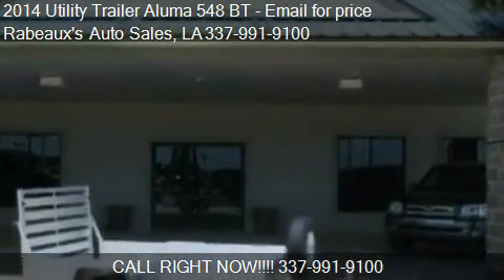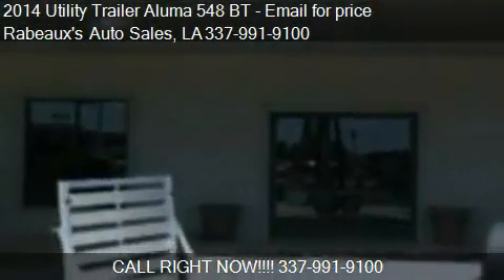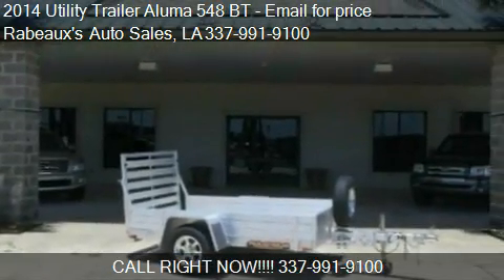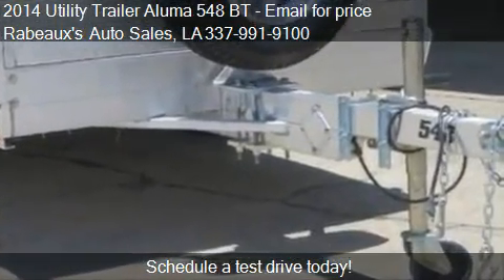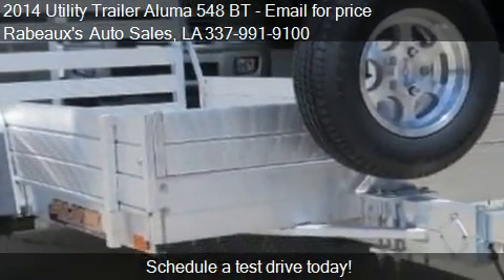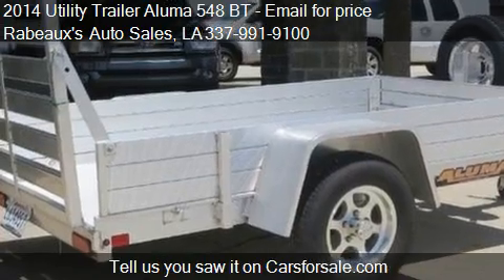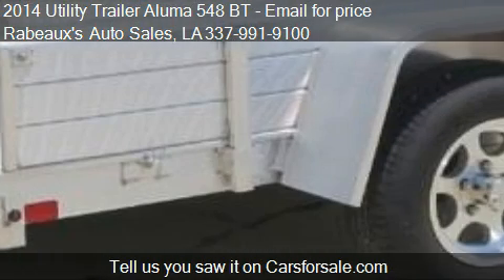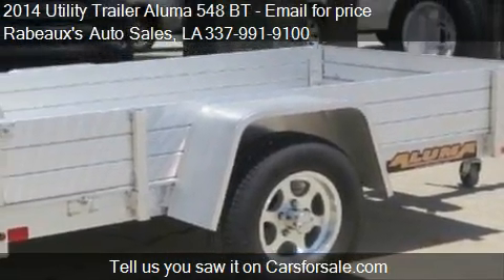2014 Utility Trailer Aluma 548 BT Aluminum Utility Trailer w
This 2014 Utility Trailer Aluma 548 BT Aluminum Utility Trailer w/Bi-Fold Tailgate and 12 I is for sale in Lafayette, LA 70503 at Rabeaux's Auto Sales.
Engine: Not Applicable
Transmission:
Color: Aluminum
Mileage: 0
Contact Rabeaux's Auto Sales 6882 Johnston Street Lafayette, LA 70503 to test drive this 2014 Utility Trailer Aluma 548 BT Aluminum Utility Trailer w/Bi-Fold Tailgate and 12 I today.